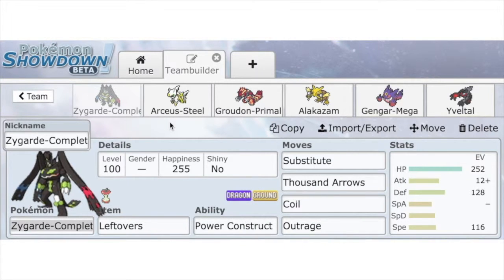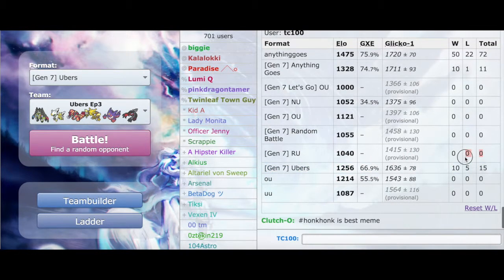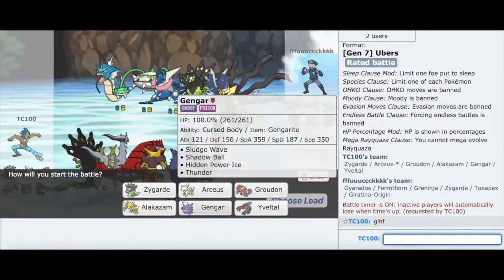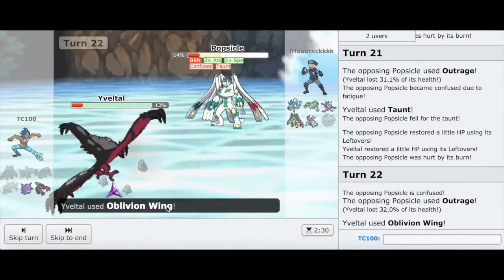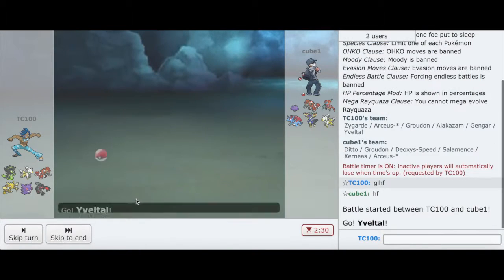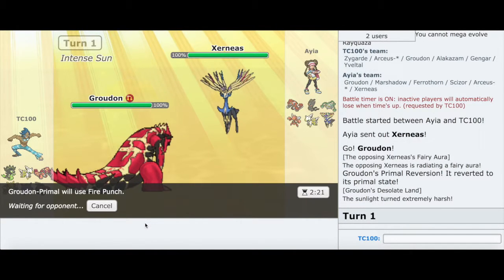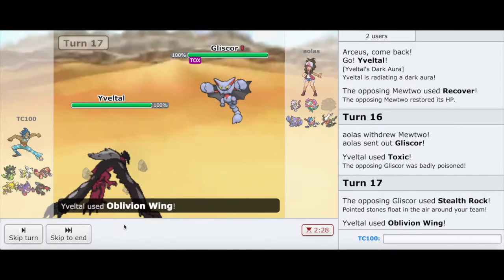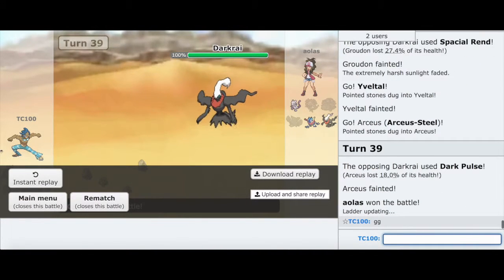Pokemon Showdown Road To The Top - Episode 3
What's going on Pokemon trainers?! This is Trainer Connor bringing you another epic Pokemon battle video.

Skype: TrainerConnor100

*This is content from Pokemon Ultra Sun and Ultra Moon version. Game Freak and Nintendo own all rights to these games and as the uploader, I do not claim any. Under Youtube rules, these uploads are meant to entertain Pokemon fans across the world and inform on various mechanics of the Pokemon games. All footage in these videos is recorded with a video camera. Also, any music that I use in these videos belong to the original artist*